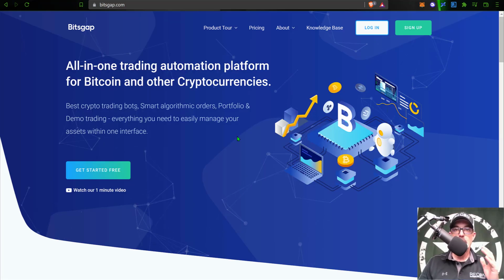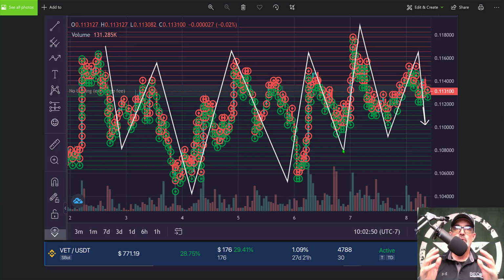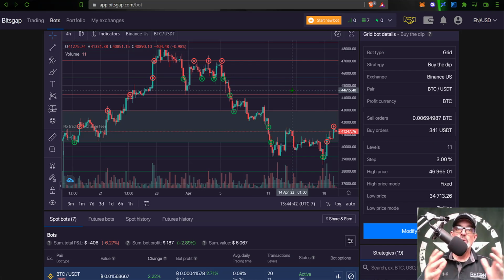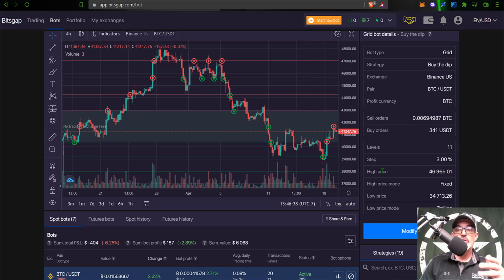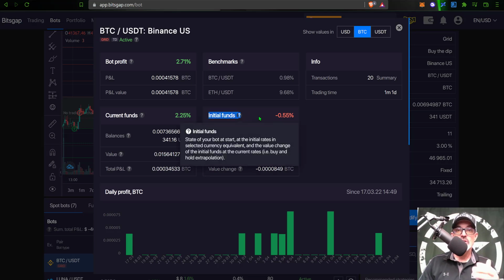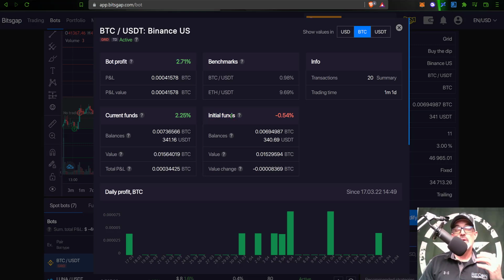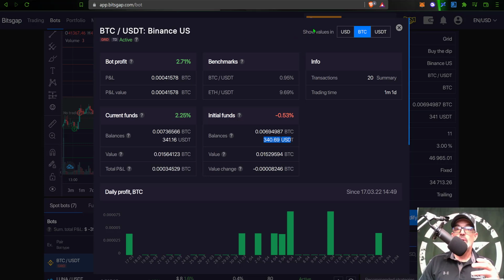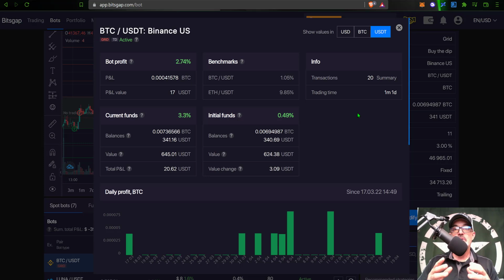PROFIT UPDATE BITSGAP Buy the Dip Crypto Trading GRID Bot - Accumulate Bitcoin Bear Market Strategy